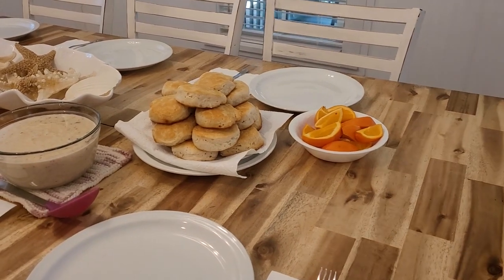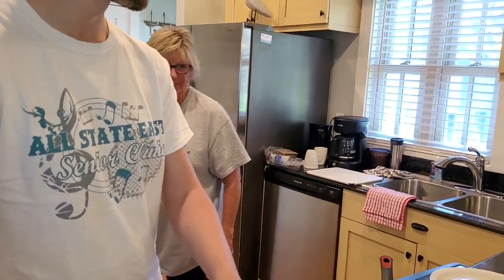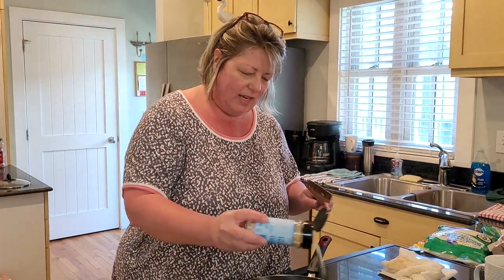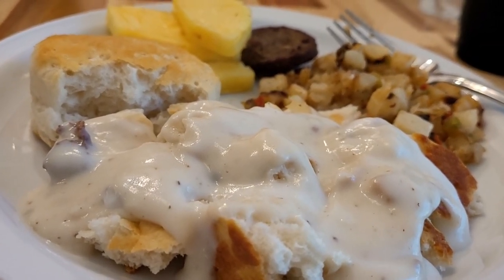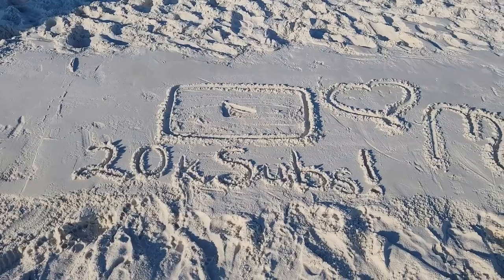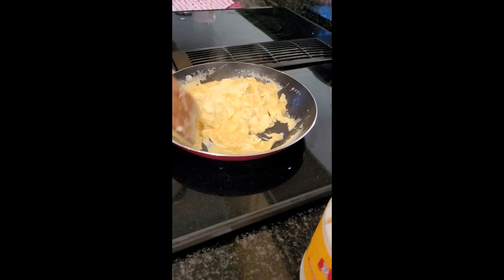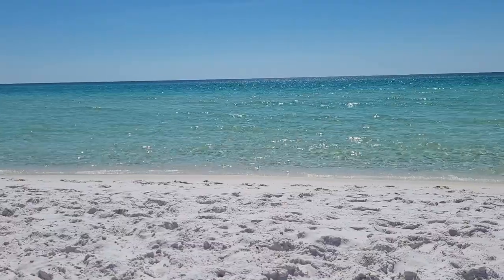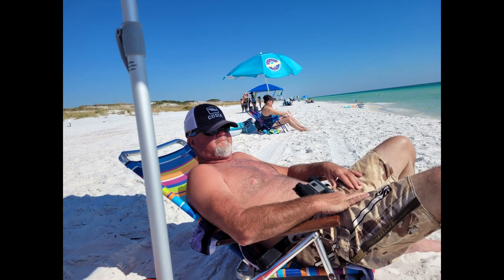Dump and Go Crockpot Recipes | How To Cook CHEAP & QUICK Vacation Meals | Easy Slow Cooker Meals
BEST EVER Dump and Go Crockpot Recipes For Vacation | CHEAP Quick & Easy Slow Cooker Meals To Make On Vacation That Your Family Will LOVE!

Hey friends, I’m sharing 2 more of the BEST Crockpot dinner recipes that I’ve EVER made! And I saved them to make while on vacation with the family this week. I am also sharing how I’ve been saving our family money on the vacation food budget for years by cooking and planning ahead; and NO, I don’t spend all day in the kitchen on vacation. It just takes a little planning ahead, making good use of your crockpot and learning how to spruce up some convenience foods. These are tried and true family favorites, perfect for vacation, a cozy fall dinner or just a quick weeknight meal anytime of the year. As always, they are all budget friendly and use simple ingredients found in most everyone’s pantry or grocery store.

Thanks for a great time as always @destinsnorkel5148

Crockpot Lasagna (I kinda go by this recipe but change the pasta to a cheese filled ravioli):

I highly recommend the Savory Sampler Set!